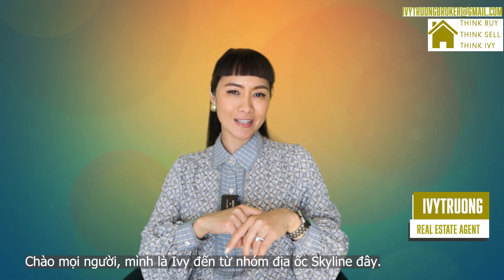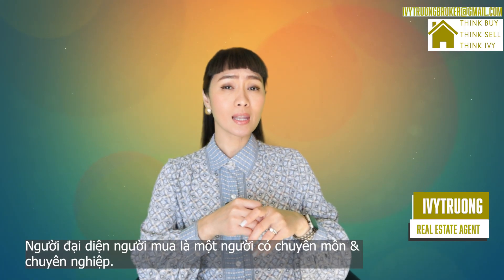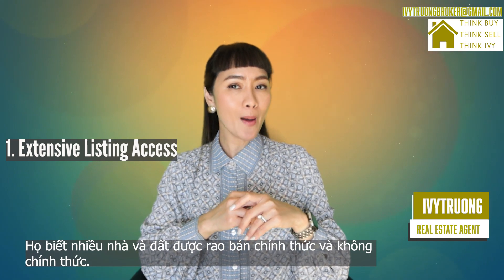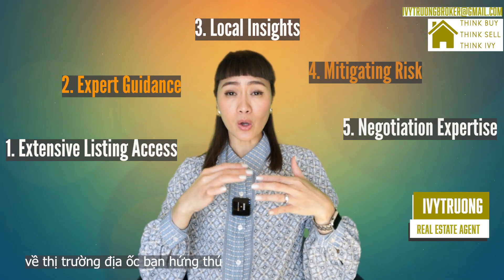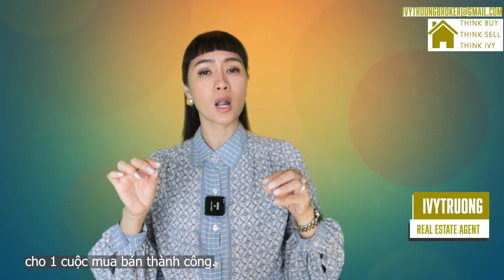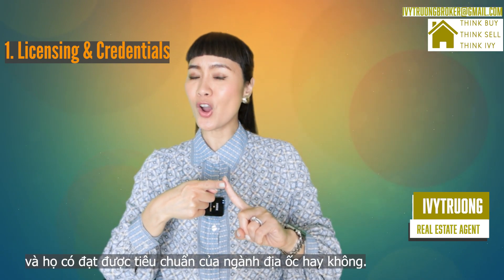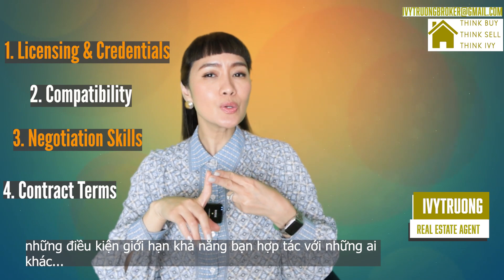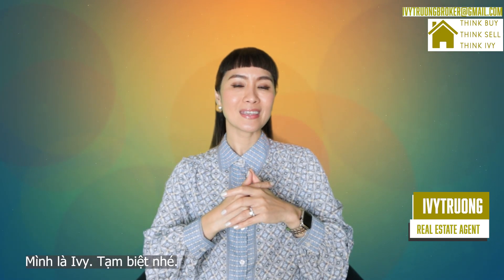Real Estate Agent, Do You Really Need One?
To Agent or Not to Agent: The Real Estate Dilemma! 🏡🔑 Don't miss our vlog breaking down the key factors in your property journey. Explore the choices, make the smart move! 💼 RealEstateDecisions propertypros The Role of a Real Estate Agent Pros of Using a Real Estate Agent DIY vs. Real Estate Agent: Which Is Right for You? How to Choose the Right Real Estate Agent Expert Advice on Real Estate Transactions Do You Need a Real Estate Agent Pros and Cons of Using a Real Estate Agent
Choosing the Right Real Estate Agent Property Transaction Advice
Real Estate Agent Benefits
Property Buying and Selling Tips